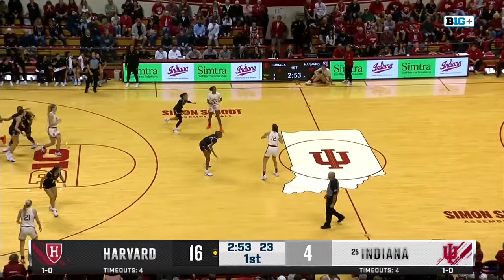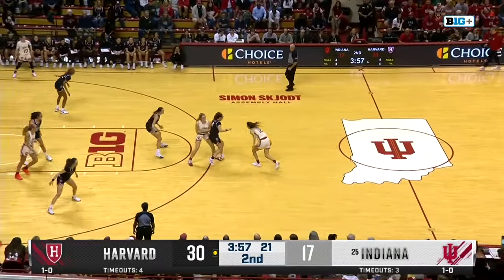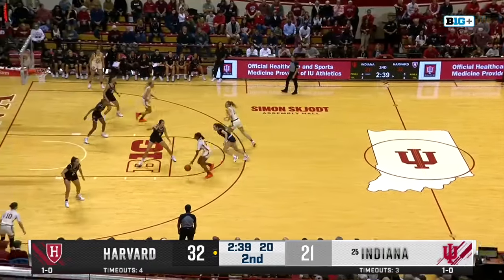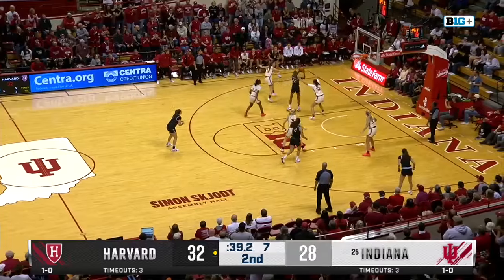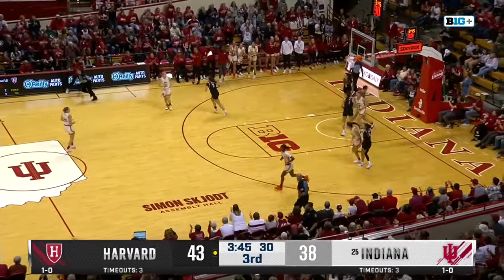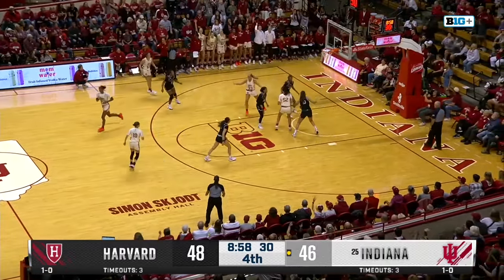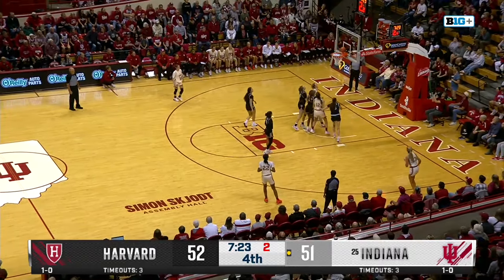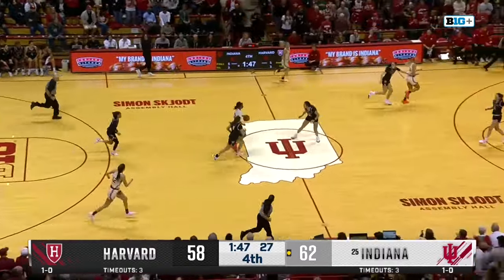Yarden Garzon 20 Point Performance vs. Harvard | Indiana Women's Basketball | 11/07/2024